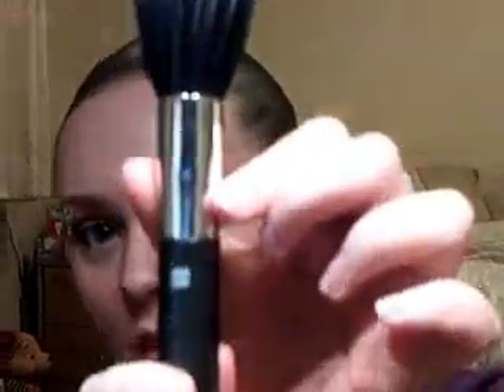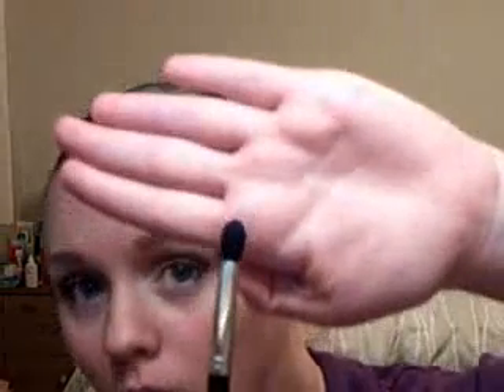Products I'm loving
Hey guys, I just wanted to share with you a few products that Im loving at the moment. I also need to do 2 shoutouts to the 2 fellow YouTubers that made me aware of the brushes I bought.
Soooo. my 1st shoutout is to LaurahKate09, check out her video that I have in my favourites. and on her blog

My 2nd shoutout is to Gigglyone23, please check out her video in my favourites.